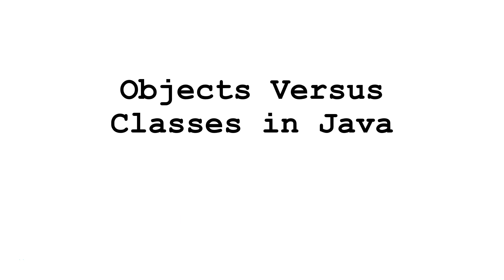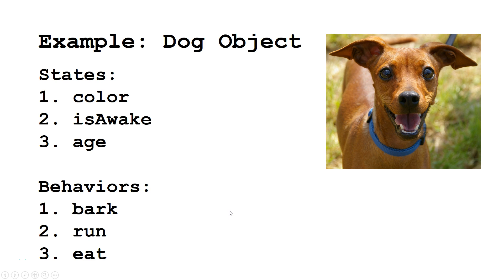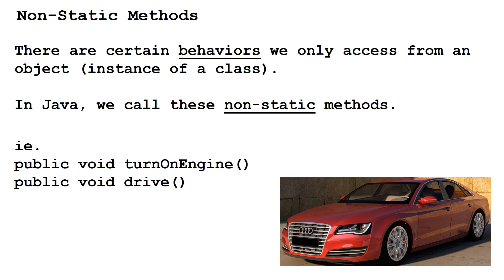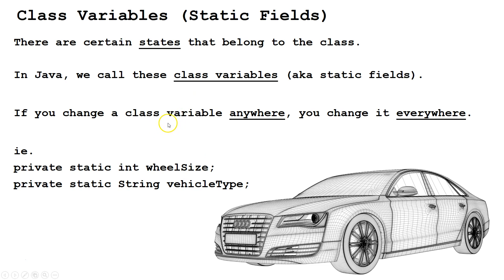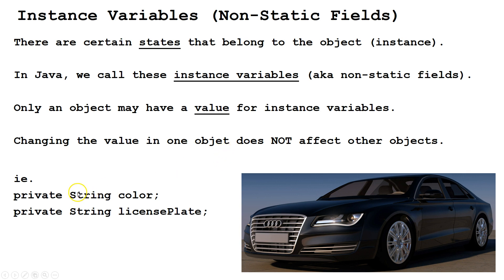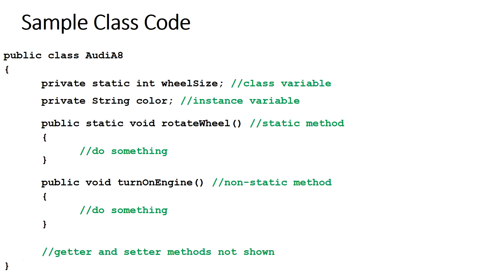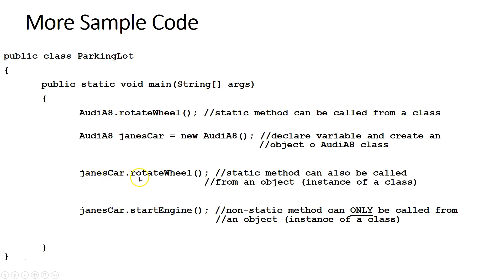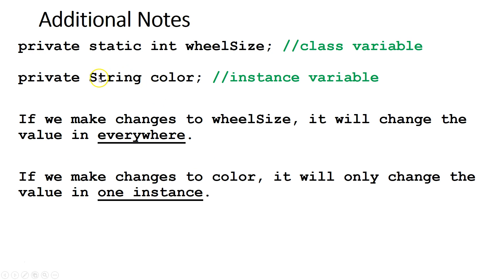Writing Classes and Objects (Java Tutorial)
This Java tutorial explains the differences between a class and an object (instances of a class) in Java.